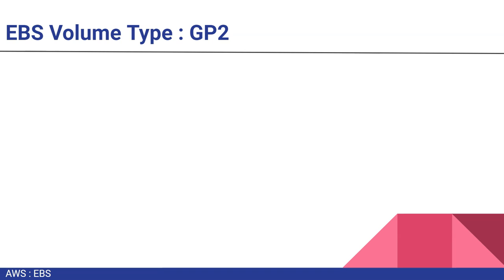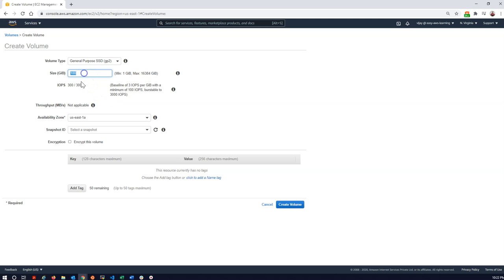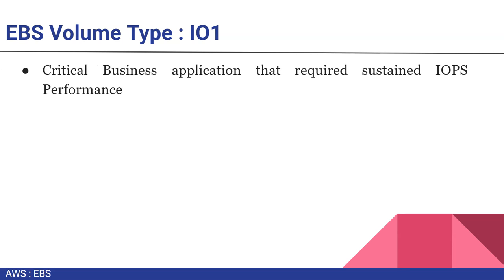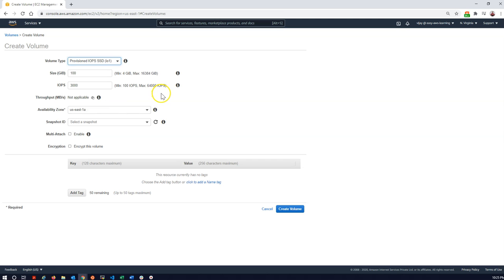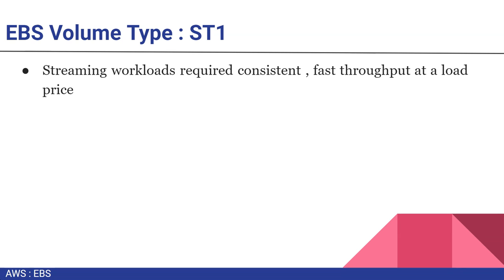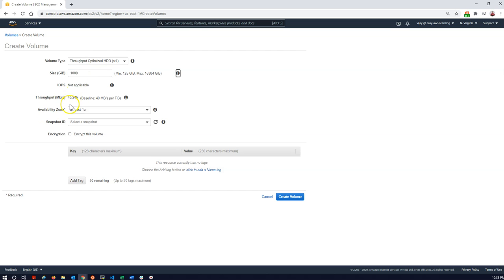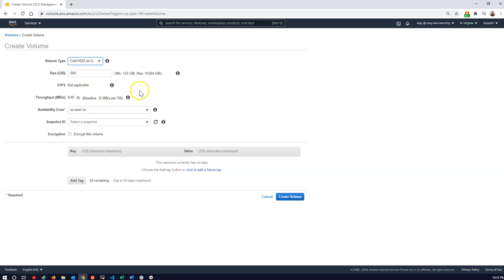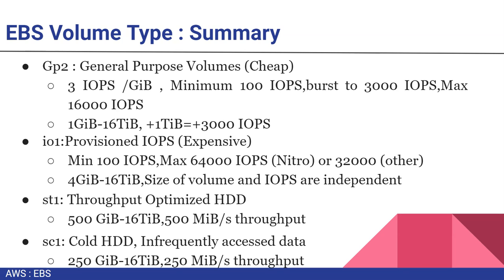#36 EBS Volume Types Deep Dive | AWS EC2 EBS Volume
1. What are the different types of EBS volumes?
2. Characteristic of each volume
3. How to COnfigure from AWS Console

Reference for details Command